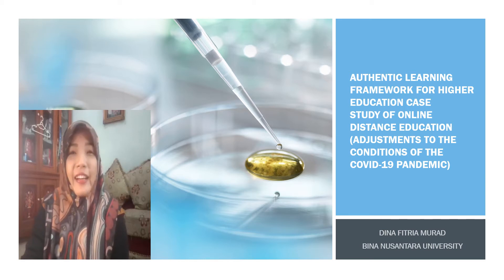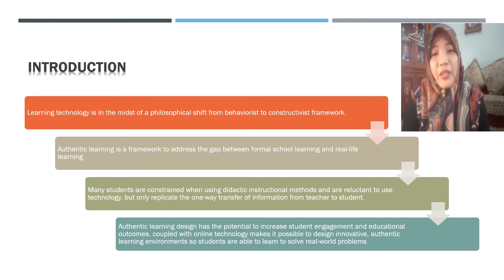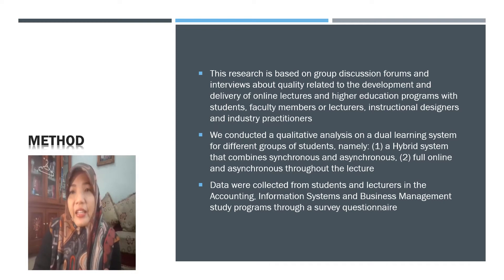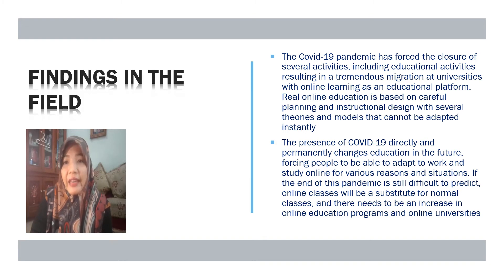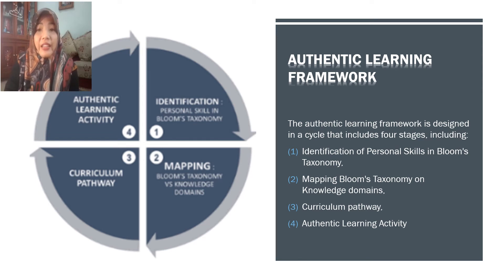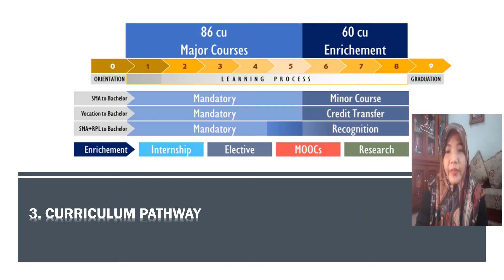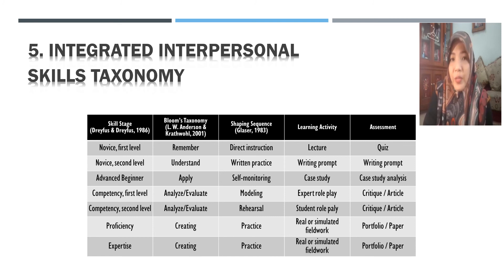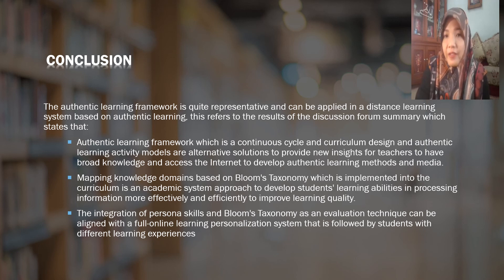Authentic Learning Framework for Higher Education Case Study of Online Distance Education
UMGESHIC-SET 2020